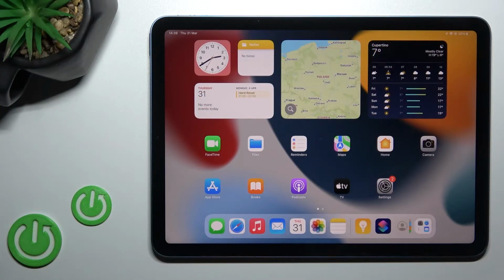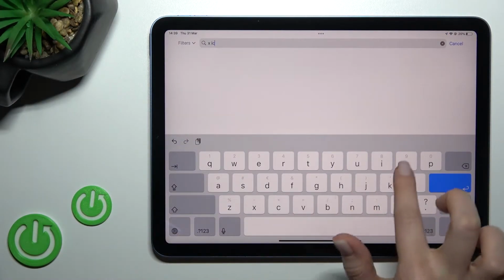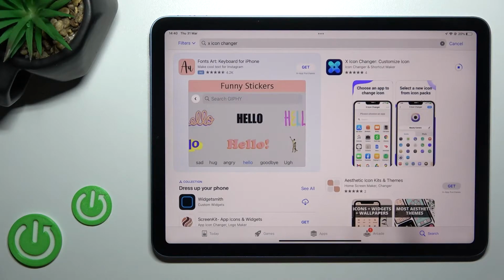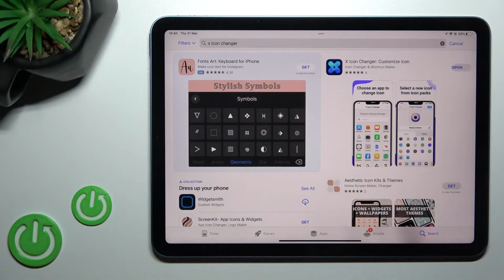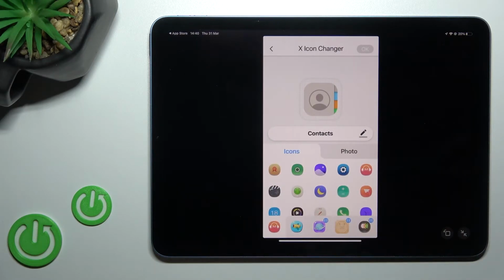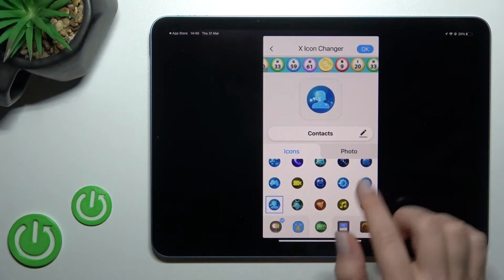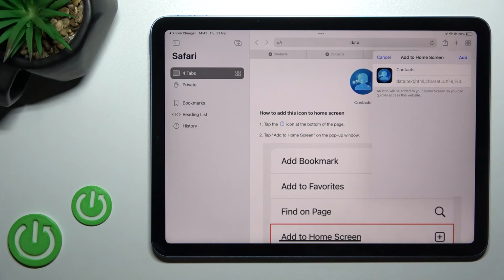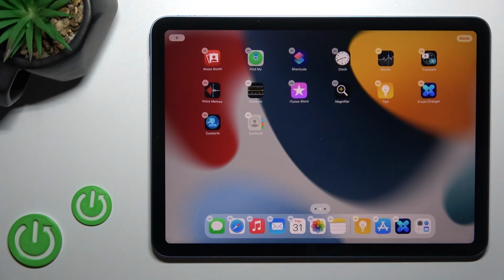How to Change Icons Shape in iPad Air 5th Gen WiFi - iPad Air 2022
With X Icon Changer, you can change the shape of icons, add or change backgrounds, and completely change the appearance of the icon. The applications can be downloaded for free from the Google Play Store.

How to Edit Icons Shape in iPad Air 5 2022? How to Adjust Icons Shape in iPad Air 5 2022? How to Manage Icons Shape in iPad Air 5 2022? How to Set Up Icons Shape in iPad Air 5 2022?